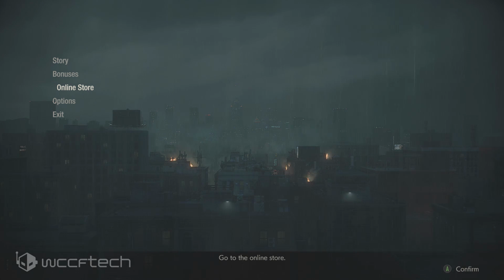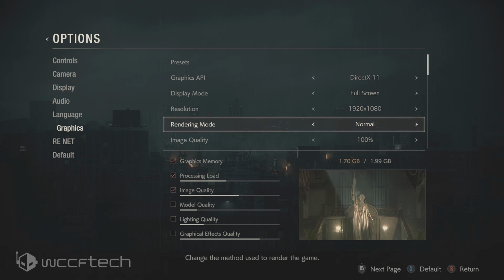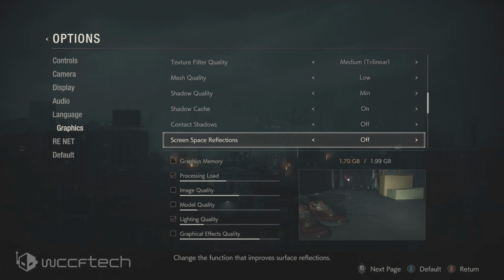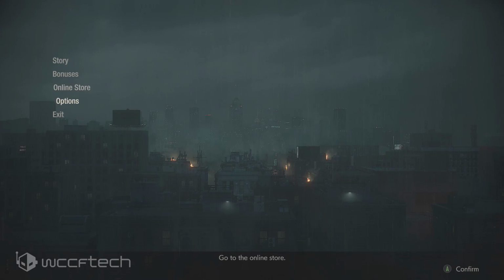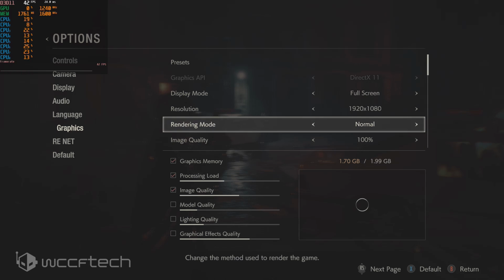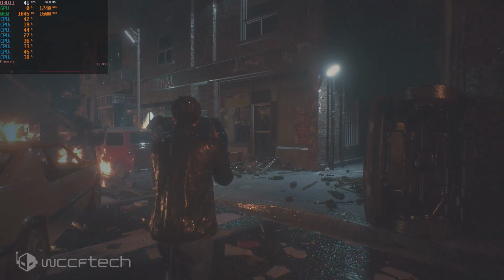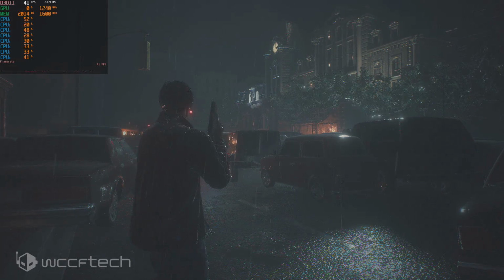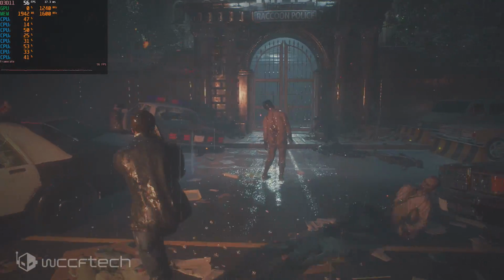Resident Evil 2 On Just An APU, Can It 1080P?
I've gone through our entire suite to test the PC performance of Resident Evil 2, now it's time to see if the Ryzen 5 2400G APU can tackle running the game at 1080P without the help of a dedicated graphics card!